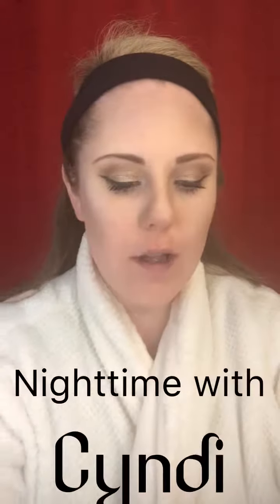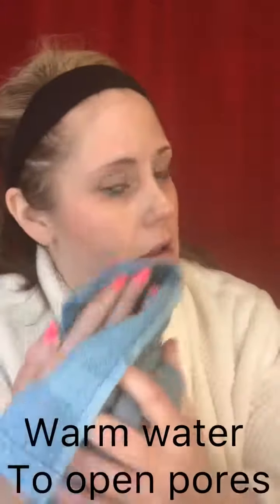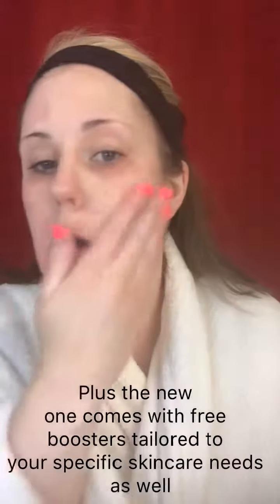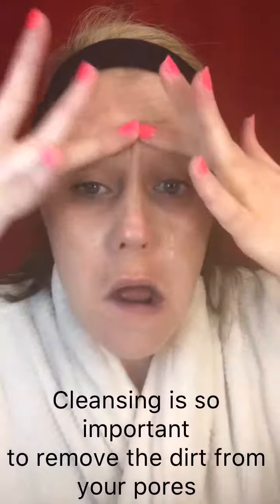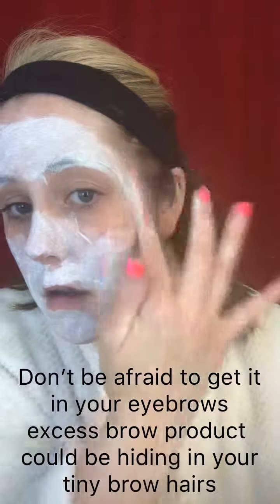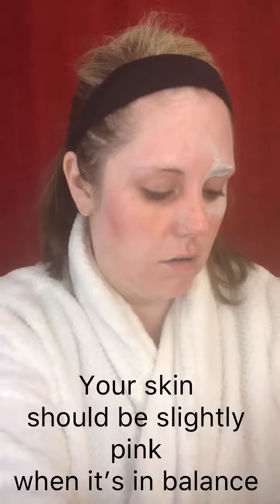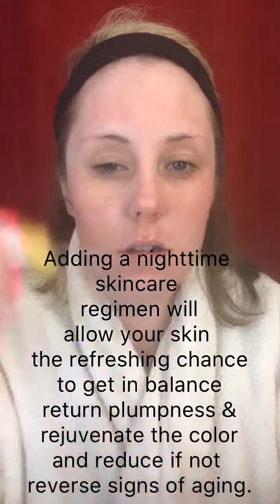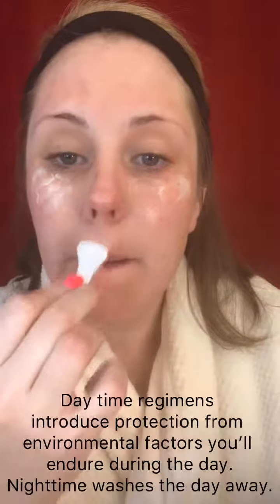Nighttime skincare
My routine as of 4/5/19 • This is to show what to use in the order to use it-hope this helps